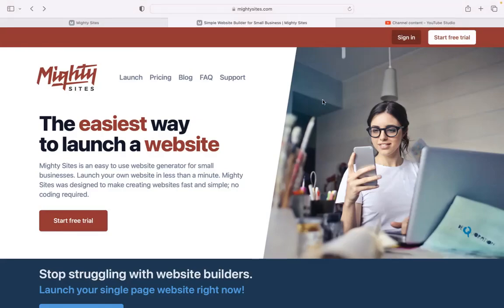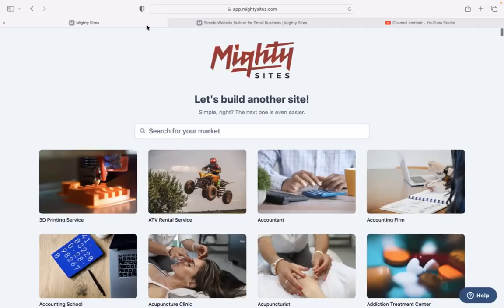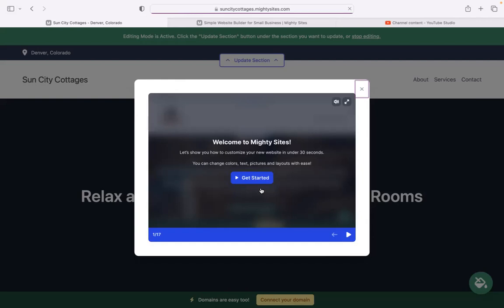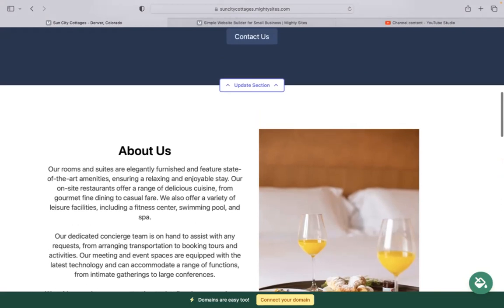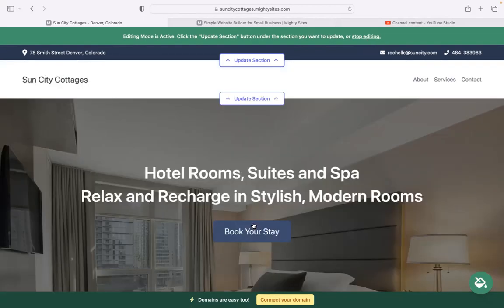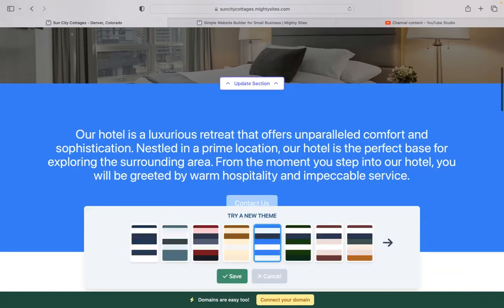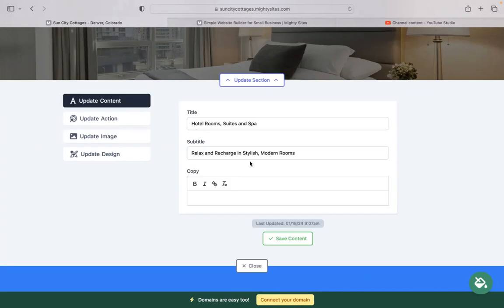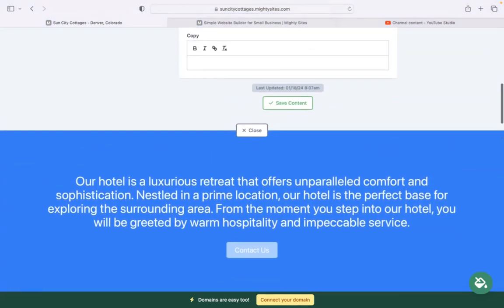How to Make Simple Hotel Website - NO CODING!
Create a basic website for a hotel using the Mighty Sites website builder.

You can build a basic website in less than a minute for a hotel.